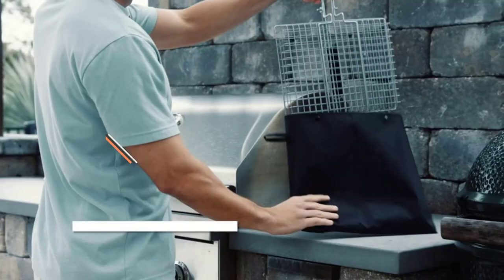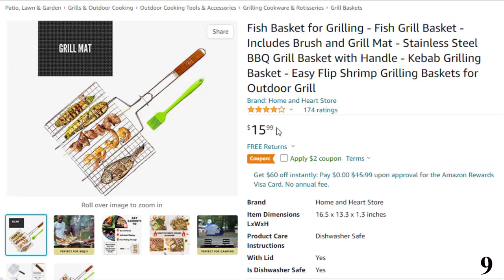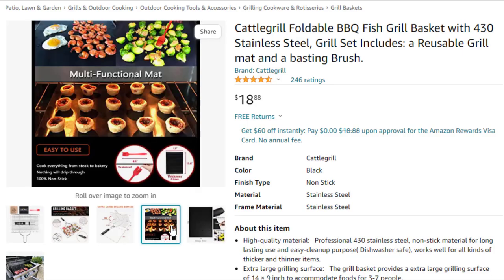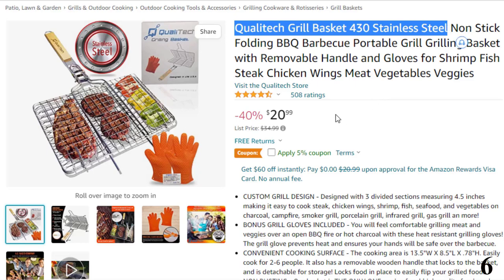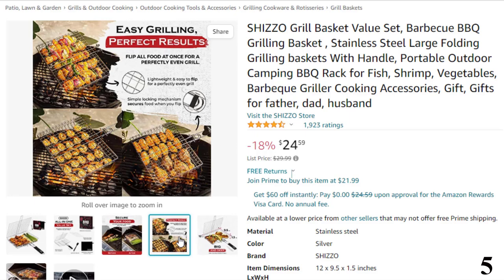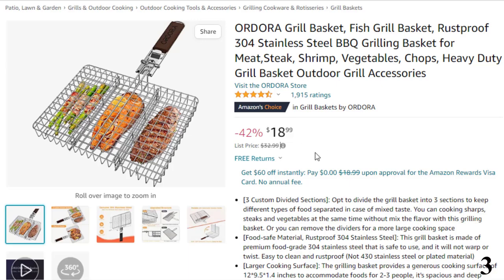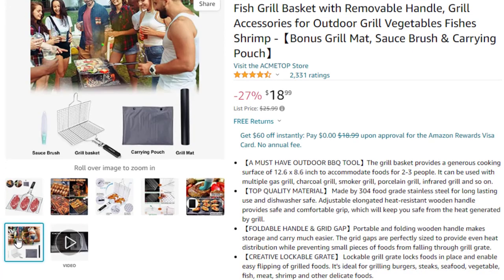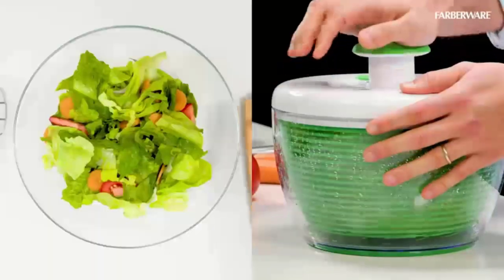10 Best Fish Grill Baskets In 2022- A Buyer’s Guide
List Of Top 10 Best Fish Grill Baskets:
References to the goods:
1)► Cuisinart CNTB-422 Simply Grilling
2)► ACMETOP Portable BBQ Grill Basket Stainless
3)► ORDORA Grill Basket, Fish Grill Basket
4)► Fish Grill Basket/BBQ grill basket/Grill Baskets
5)► SHIZZO Grill Basket Value Set
6)► Qualitech Grill Basket 430 Stainless Steel
7)► Farberware 5275224 Barbecue Grilling Basket,
8)► Cattlegrill Foldable BBQ Fish Grill Basket
9)► Fish Basket for Grilling - Fish Grill Basket
10)► Fish Grill Basket, Fish Basket Non-stick Stainless
Cooking food over the grill can be an exciting experience, especially when you are with your friends and family and regardless of whether you are picnicking or camping. And to ensure your recipes come out right and the grilling is effortless, you will need the best fish grill baskets for cooking food over the grill. These grill baskets are specially designed with quality materials and have a non-stick coating and durable handle to make your task of grilling food easier.